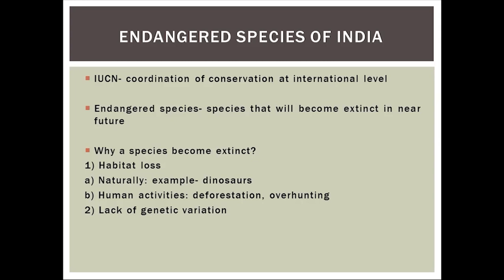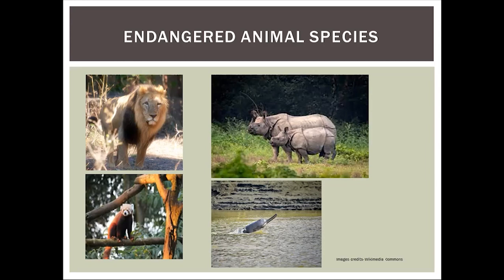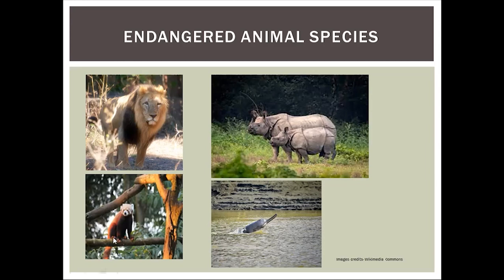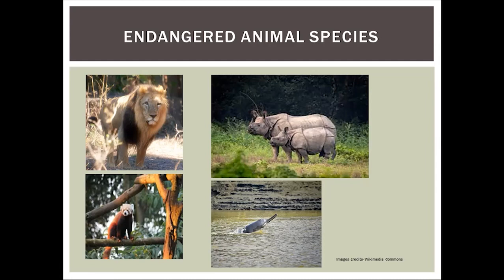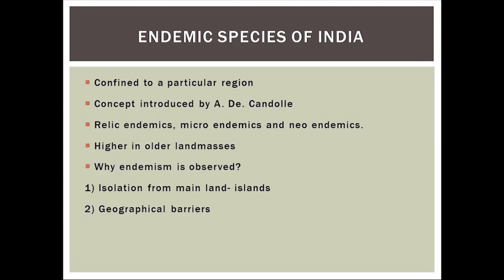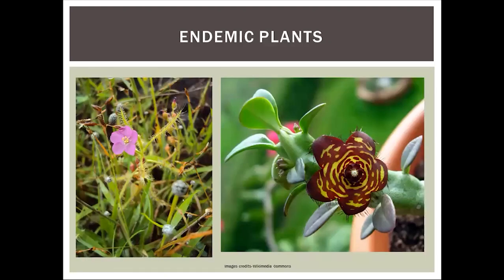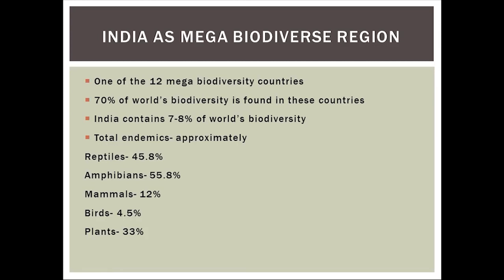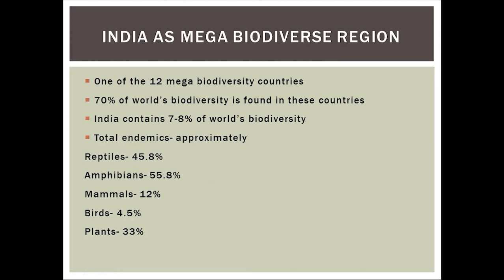BIODIVERSITY AND CONSERVATION LECTURE 4